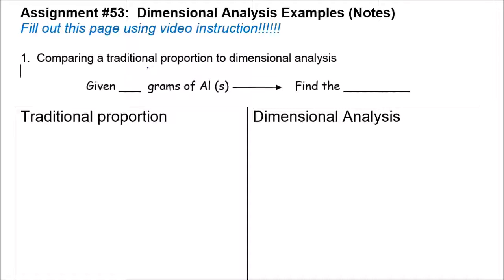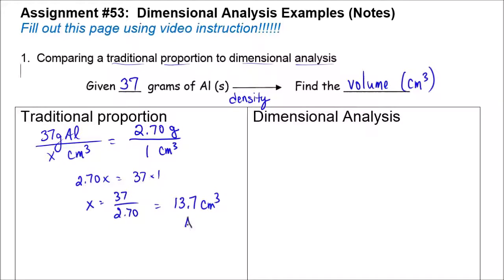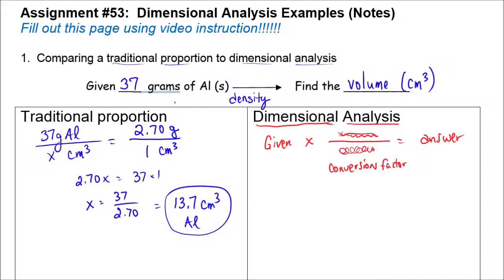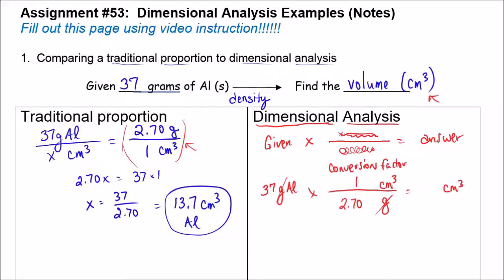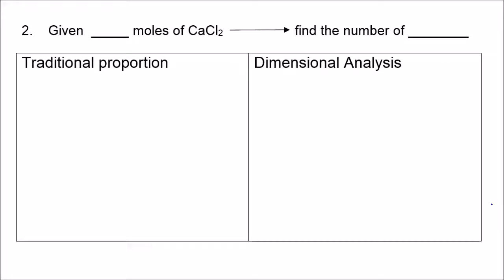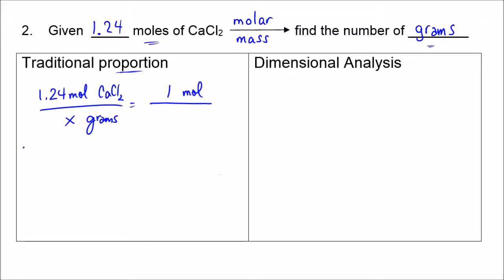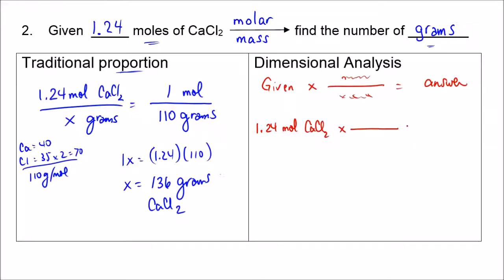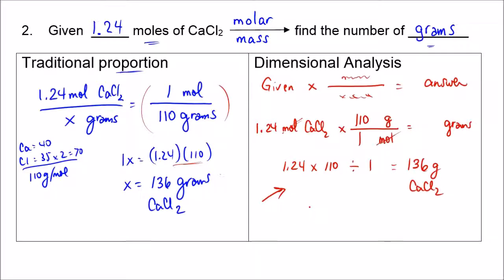Dimensional Analysis Introduction (teaching the method)